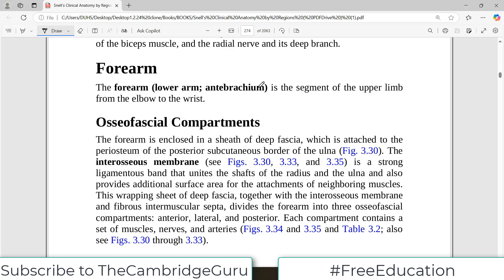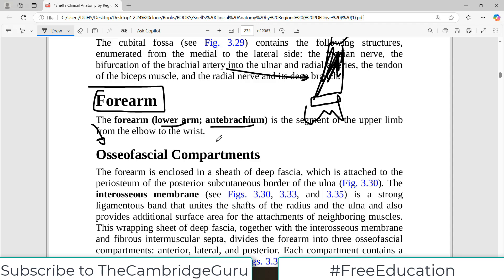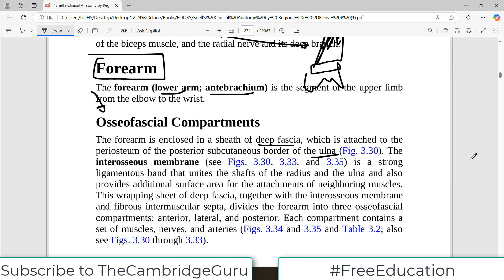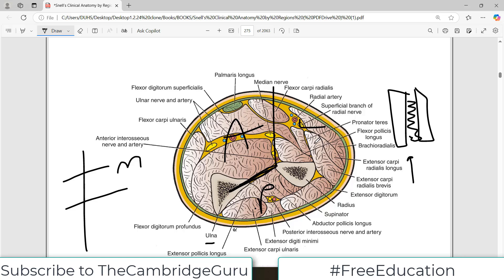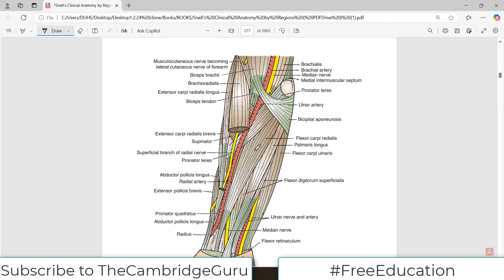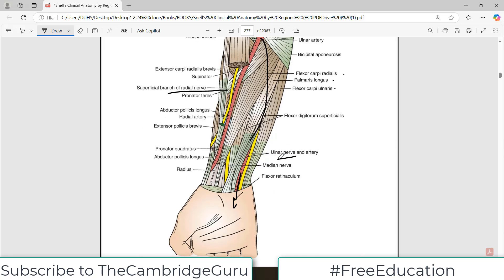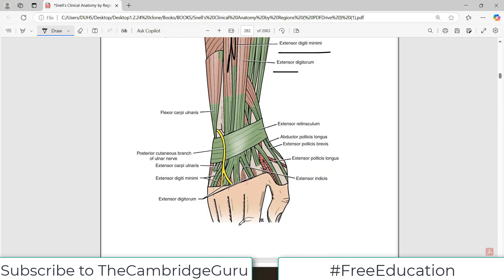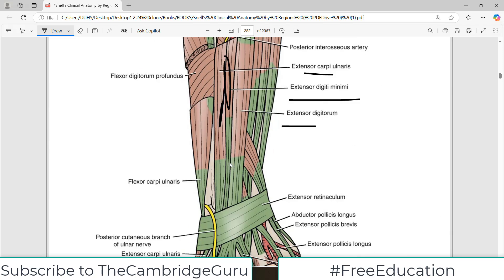Snell Anatomy | FOREARM | CUBITAL FOSSA | Dr Asif Lectures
RegionalAnatomy

Below is the link for my Upper Limb Lectures from BD Chaurasia